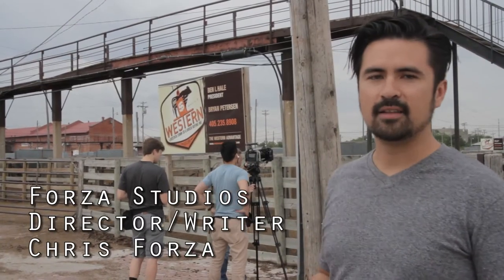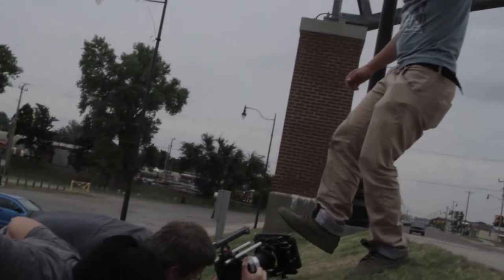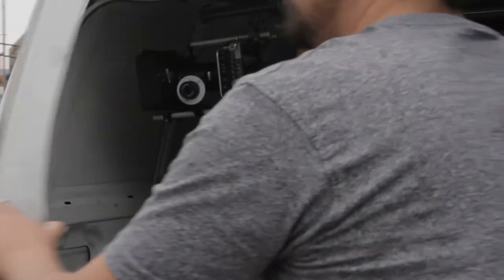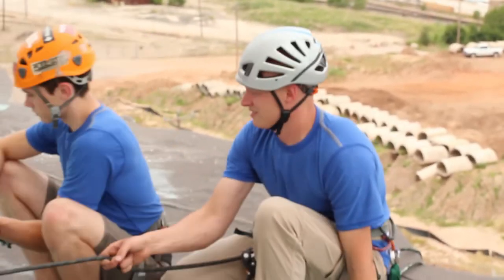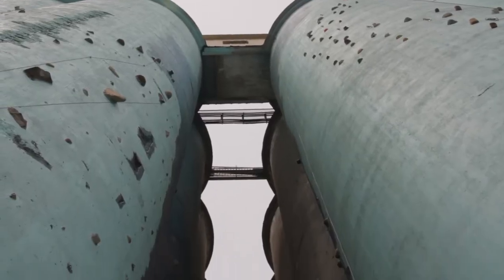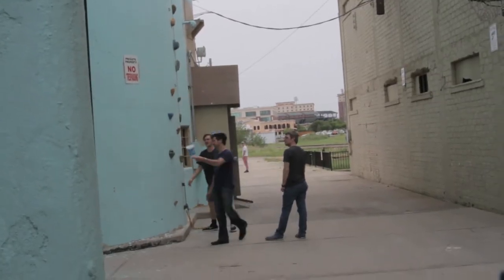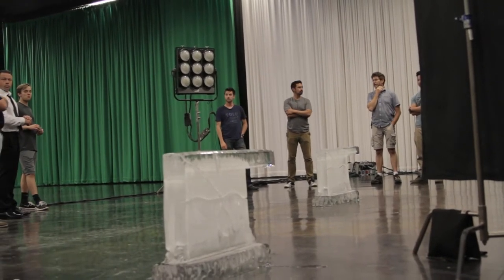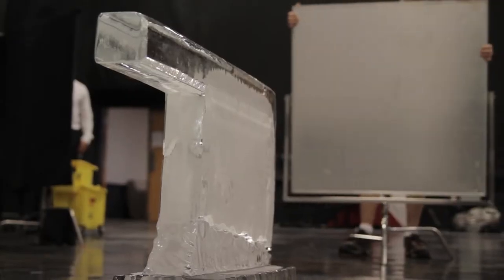Lens Flare - Ep. 1 "New Oklahoma"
Independent advertising company, Forza Studios, set out to shoot a spot that frames "the New Oklahoma" in a way that has never been done before. This Grand Casino commercial will air on CBS Sports Network Tuesday nights in June and July.